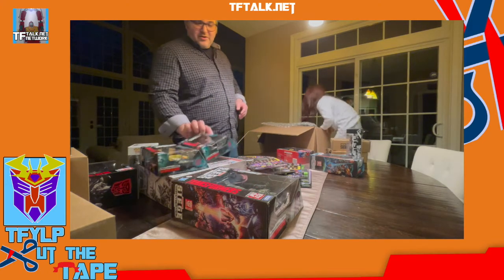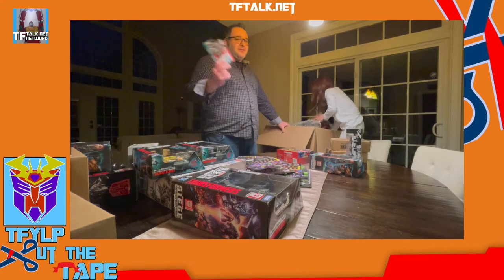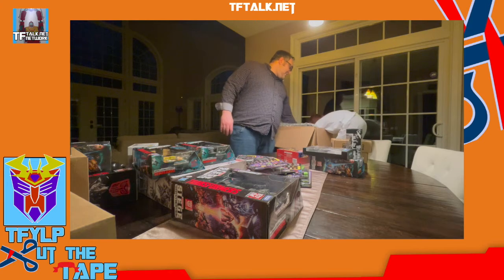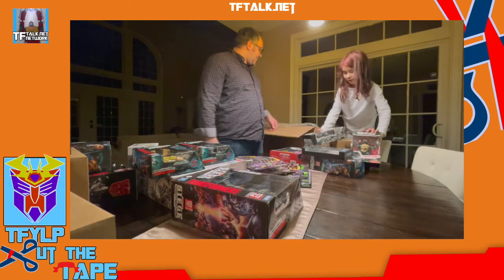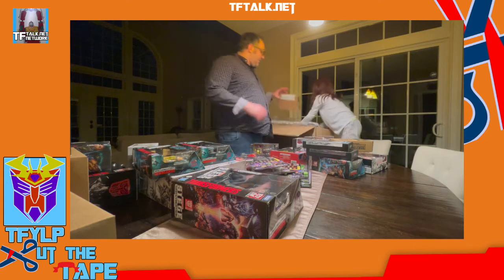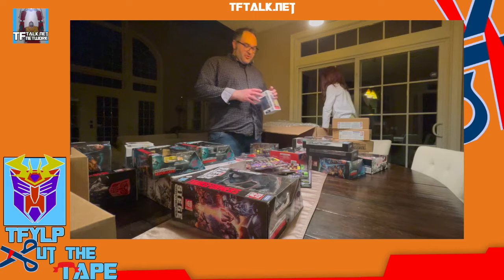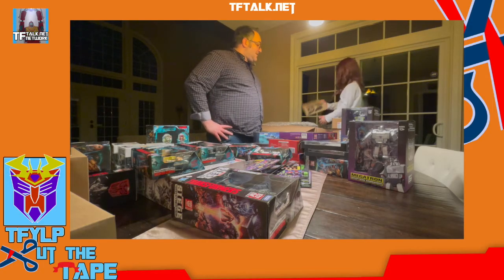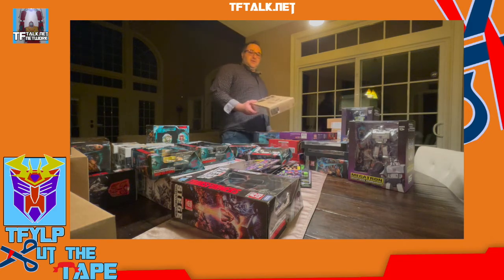Cut The Tape: Daddy Is The Worst